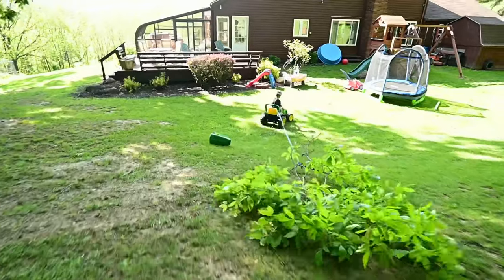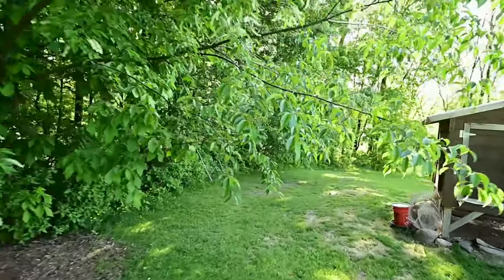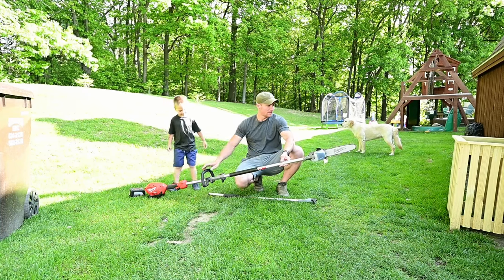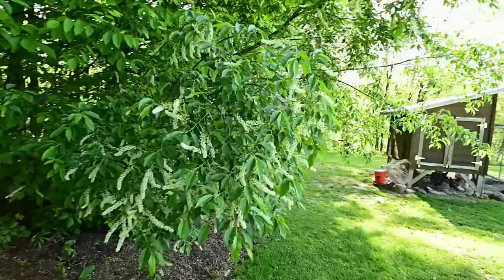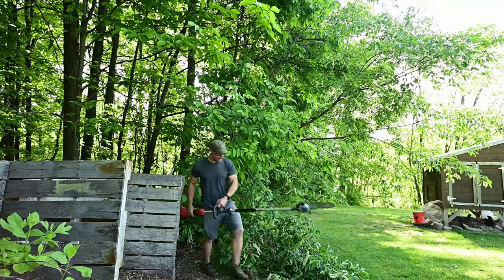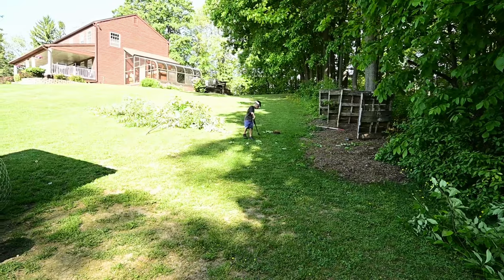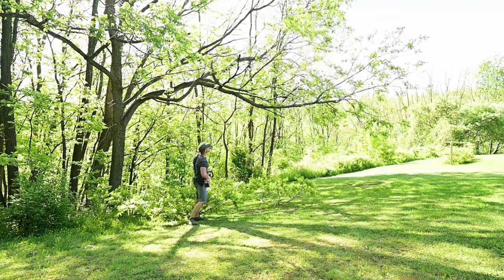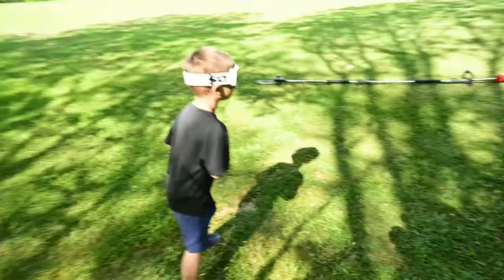Trimming trees with a pole saw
In this video Cam helps me trim tree limbs that are over hanging in our yard. We use a Milwaukee M18 pole saw to trim the limbs.